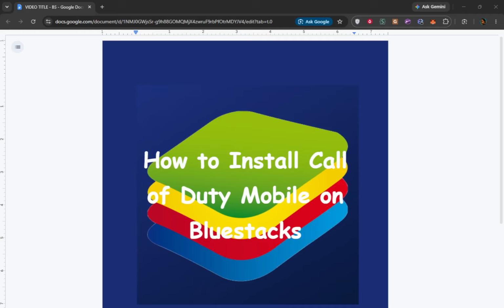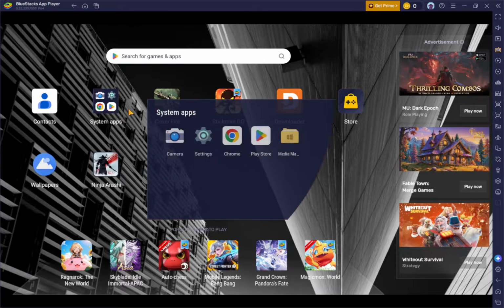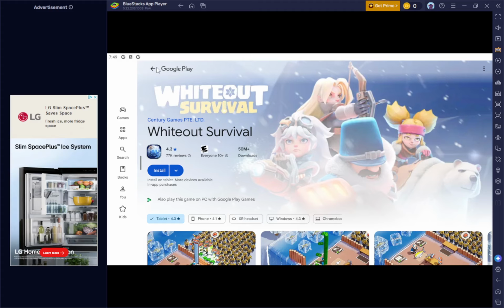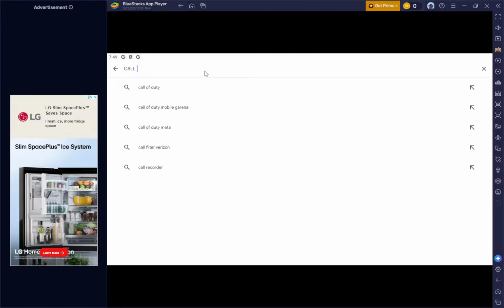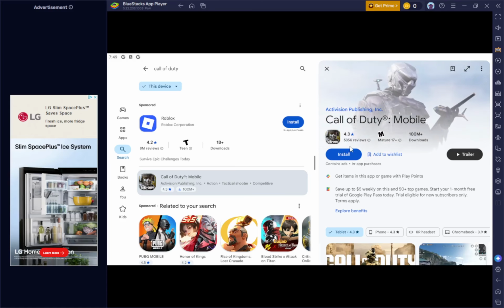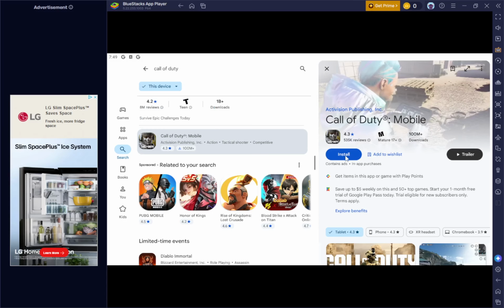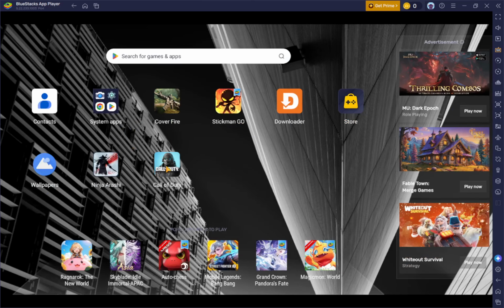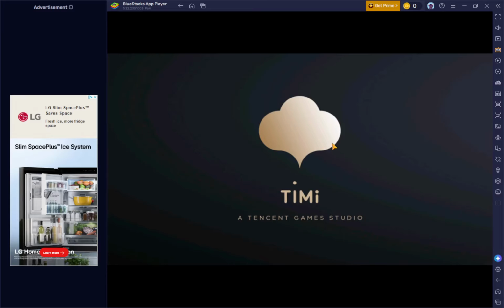How to Install Call of Duty Mobile on BlueStacks [2026 Full Guide]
How to Install Call of Duty Mobile on BlueStacks

Ready to dive into the action of Call of Duty Mobile on your PC? In this step-by-step tutorial, we'll guide you through the process of installing Call of Duty Mobile using BlueStacks. Whether you're a gaming veteran or new to the scene, our clear instructions will ensure you can enjoy the game without any hassle. We start with loading BlueStacks, navigating to the Google Play Store, and signing in with your Google account. You'll learn how to search for and securely install the official game, confirming it's from Activision. We'll also cover how to launch Call of Duty Mobile so you can start playing right away. So, grab your headset and buckle up for an exhilarating gaming experience on your PC!

BlueStacks, Call of Duty Mobile, install Call of Duty, PC gaming, mobile games, Android emulator, gaming tutorial, BlueStacks guide, Call of Duty tips, Google Play Store, game installation, video game setup, mobile on PC, gaming walkthrough, COD mobile